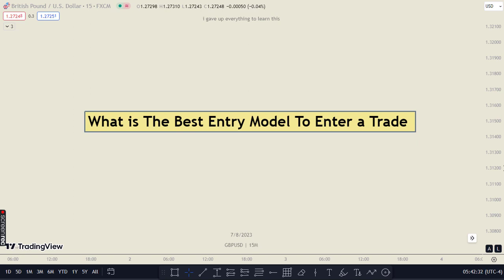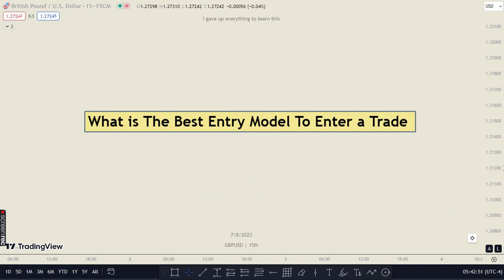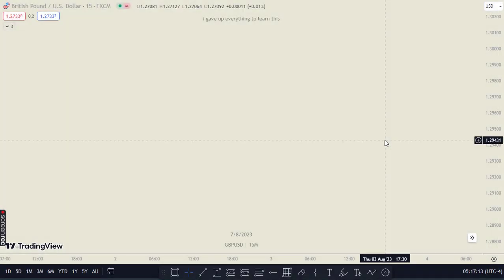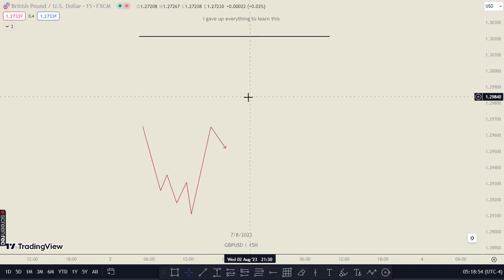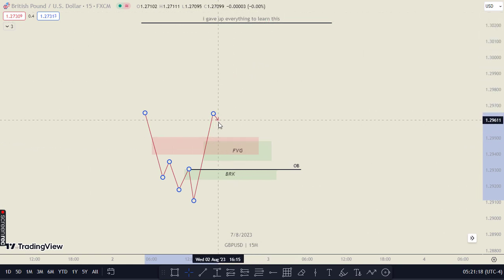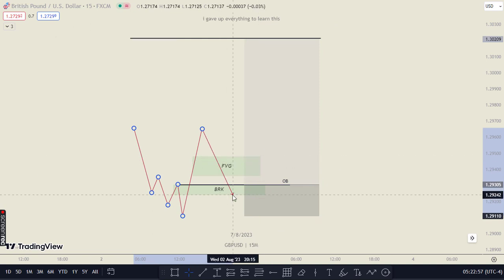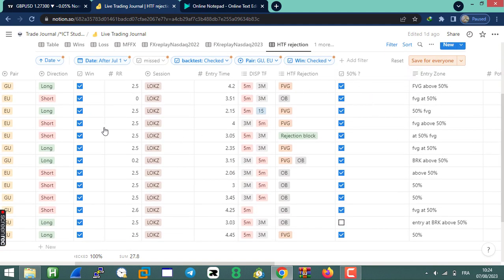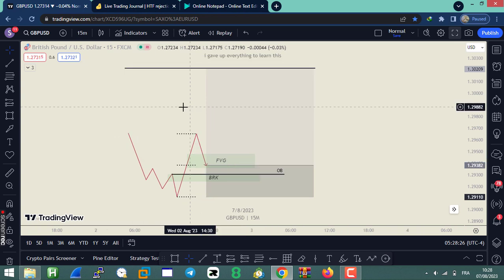How I Analyzed 143 Trades to Discover the Perfect ICT Entry Model | Day Trading with SMC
here what i found after analyzing over a hundred trade i took, the best ICT entry model that will give you the best RR, and prevent you from missing trades